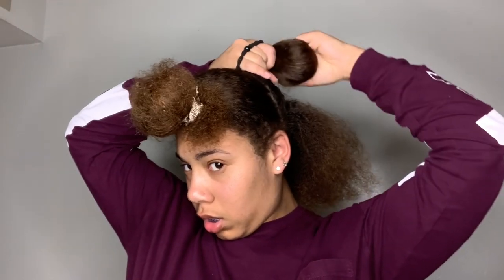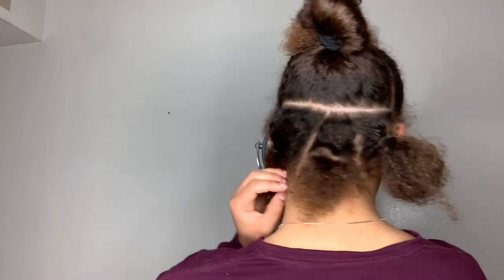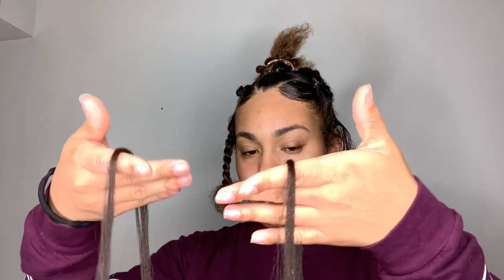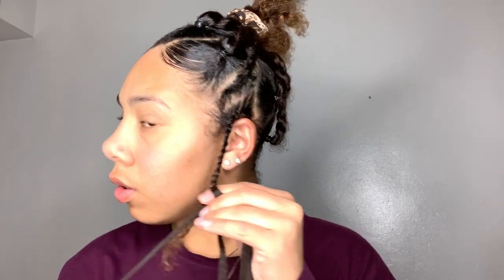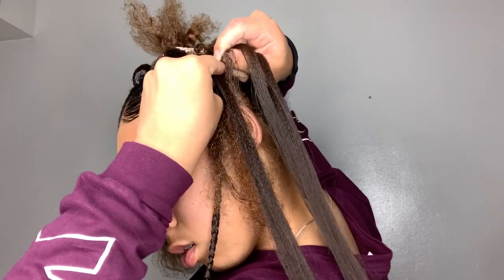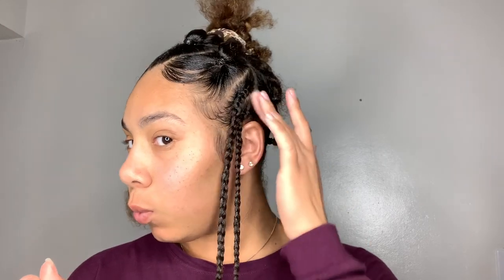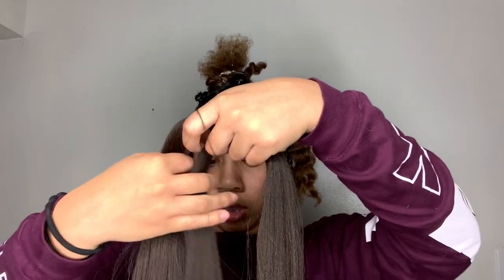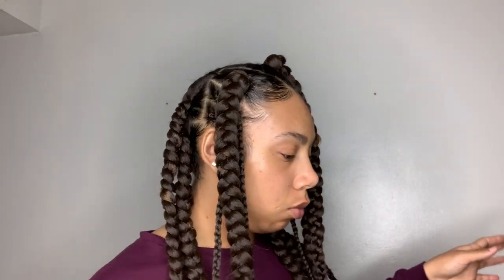JUMBO TRIBAL BRIADS Yara Shahidi Inspired Ft The Janet Collection EZ TEX Pre Stretched HAIR | KDiani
Hey KD Babes! Hope Yall Staying Safe With This Quarantine! But Here's A Cute Easy Hairstyle You Can Do, Enjoy!

📍| Location: Miami, FL
                    ❤️PRODUCTS USED❤️
• 2 1/2 packs of The Janet Collection EZ TEX Braiding Hair (3 come in one pack)⠀

• Lets Jam Hair Jam⠀
• Rat Tail Comb ( The Janet Collection)⠀
• Rubberbands

Song:
Editing + Recording
•IPhone XS Max
•iMovie
•Neewr Ringlight